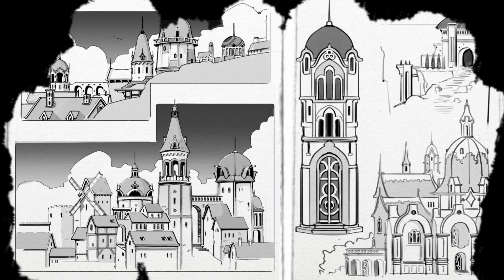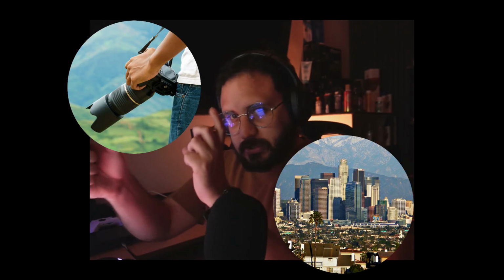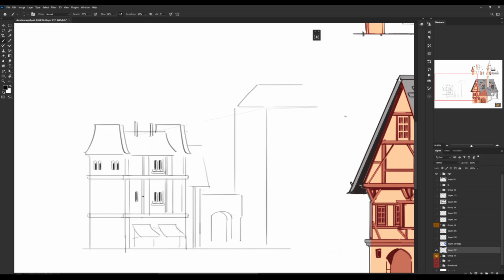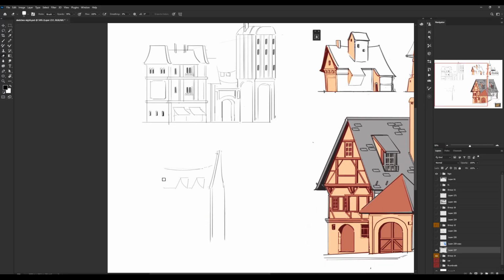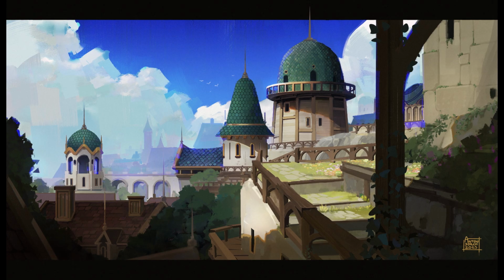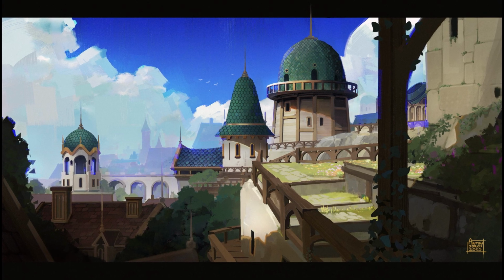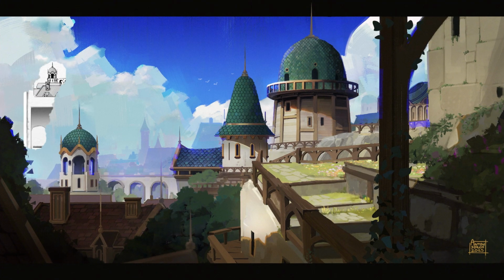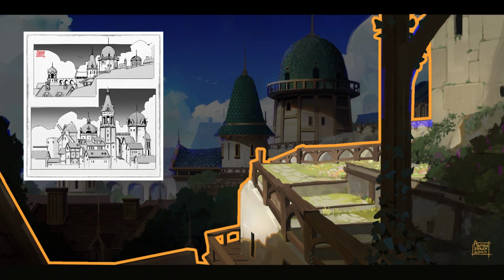Quick tip for environment design digital SKETCHING technique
lets talk about  this simple workflow for design environents that I tend to use for my professional work, by just simplifying the perspective and working on two planes only we can create buildings on a fast way while focus only on the design.